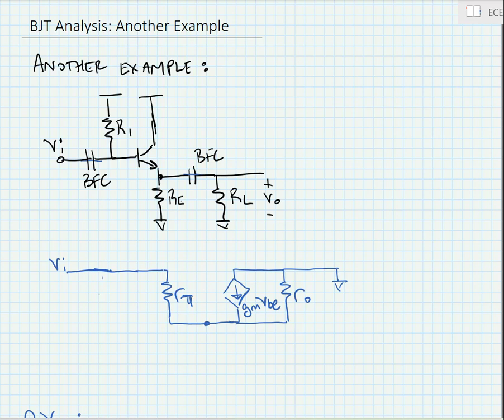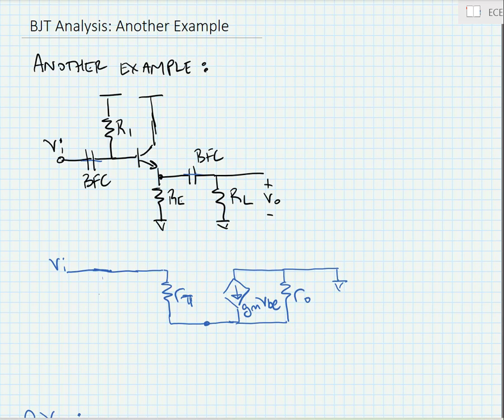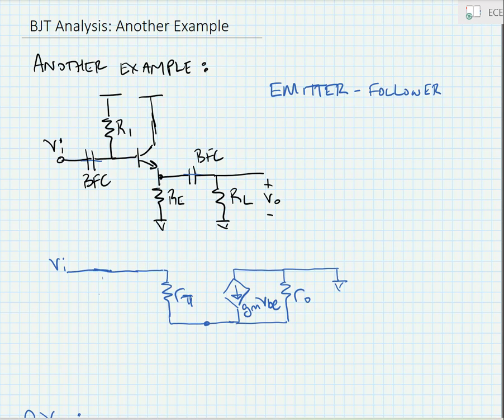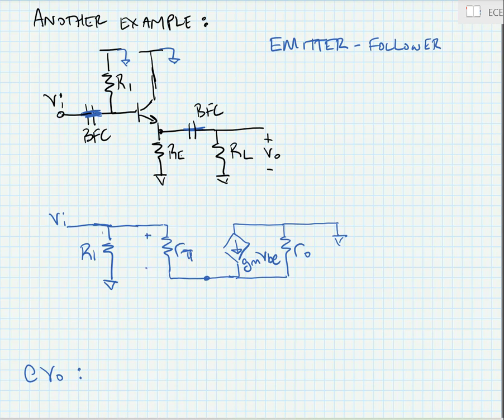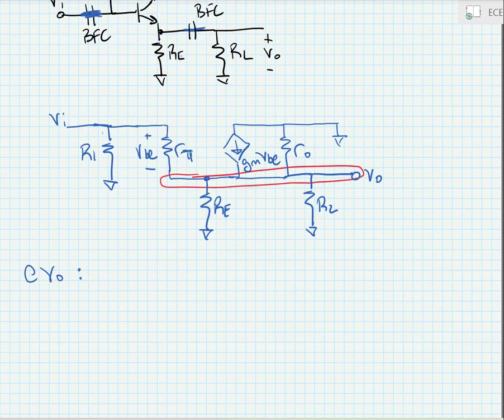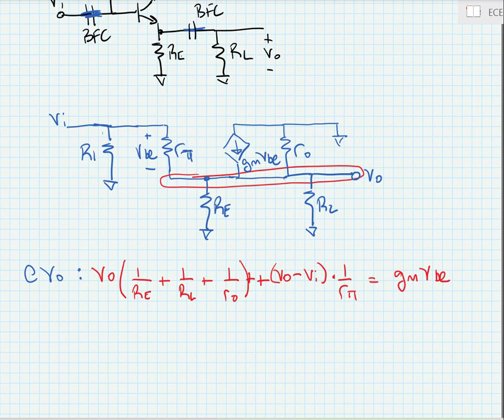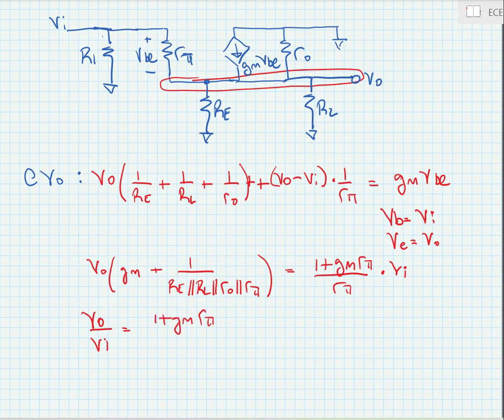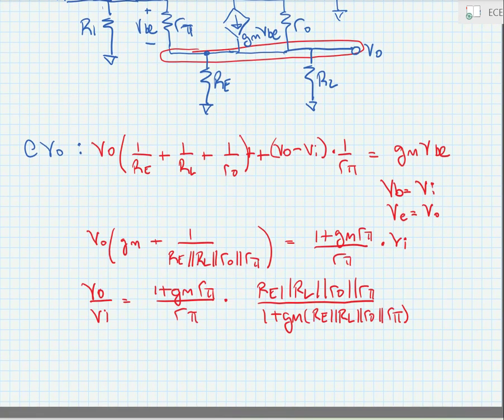ECE 3204 Lecture 4C - BJT Amplifier Gain Analysis Example 2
In this video, we look at another example of how to analyze the gain of a BJT amplifier. In this case, a common-collector amplifier, also called a emitter-follower.